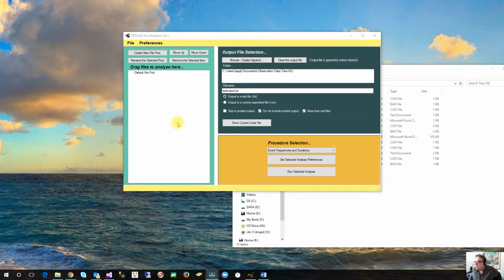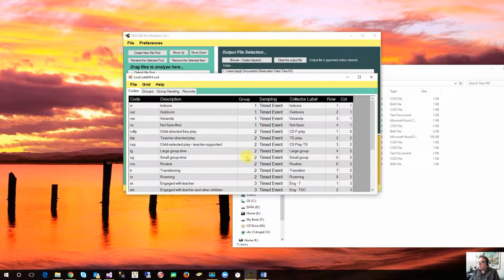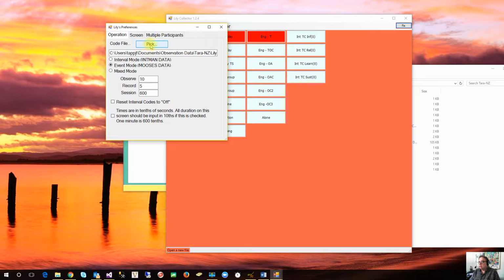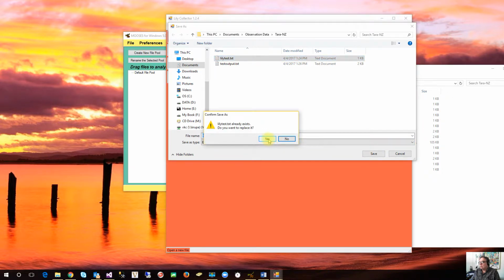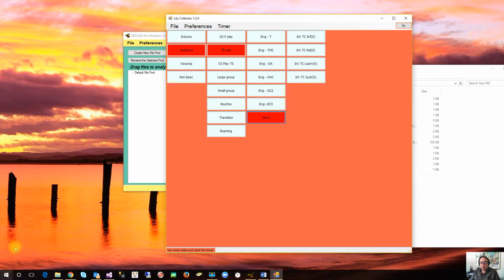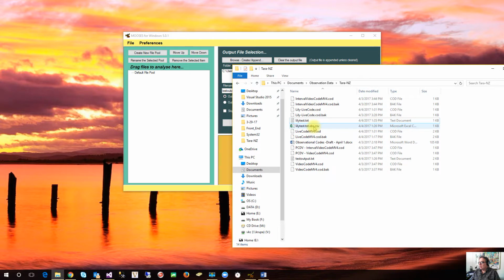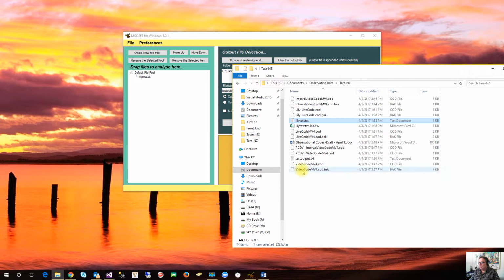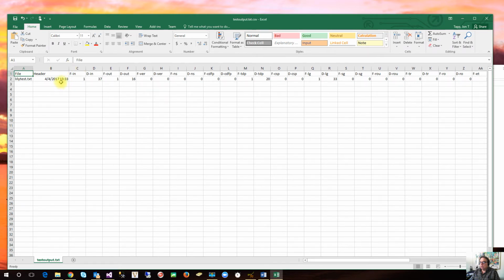NZ 1 of 3 Frequency and Duration Basics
Frequency and Duration Basics Demo